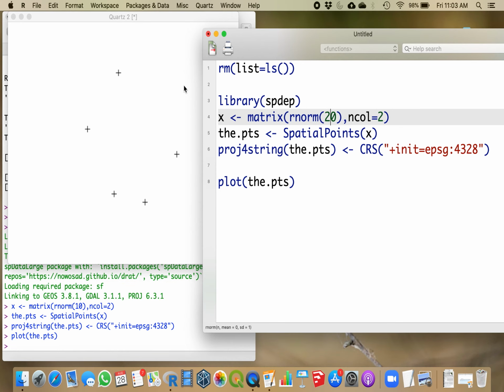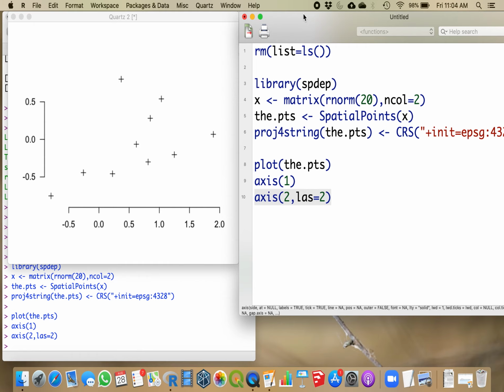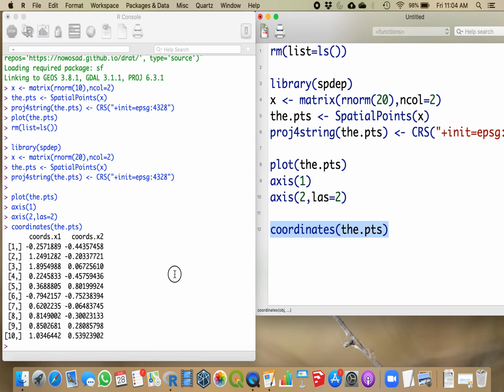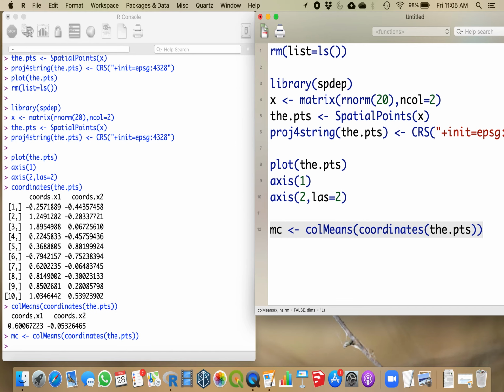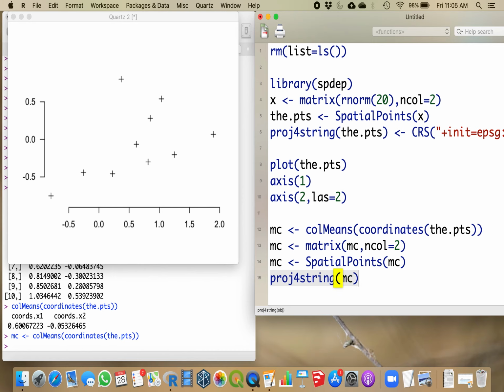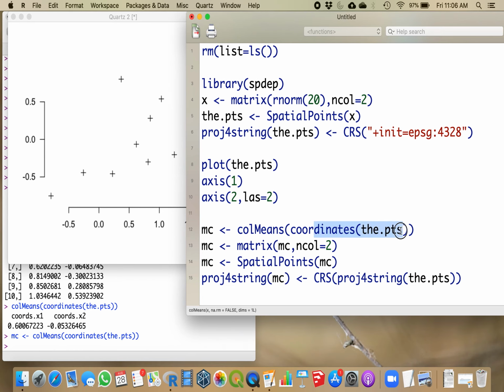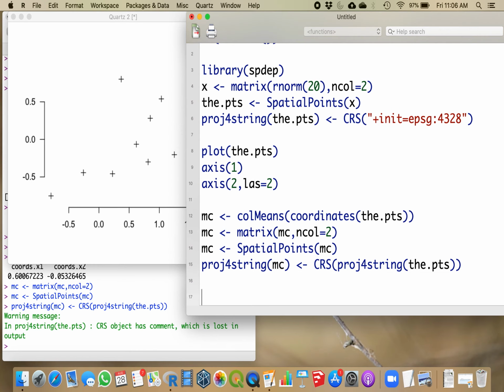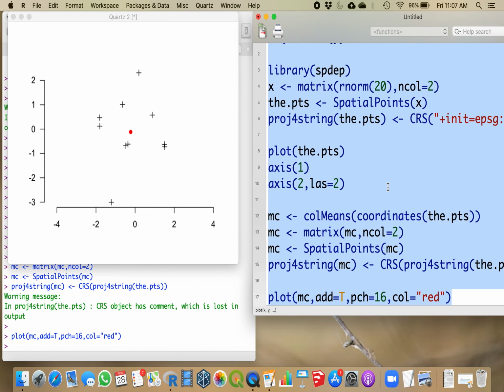6.1 Finding the Mean Center in R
A simple demonstration on using the R statistical environment to find the mean center of geographic data.